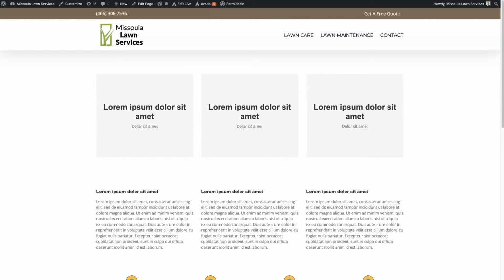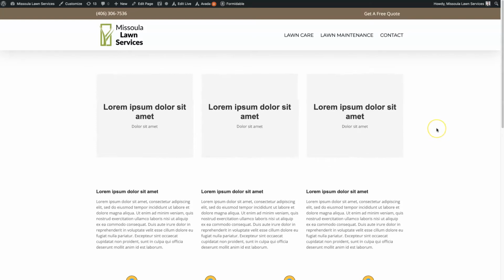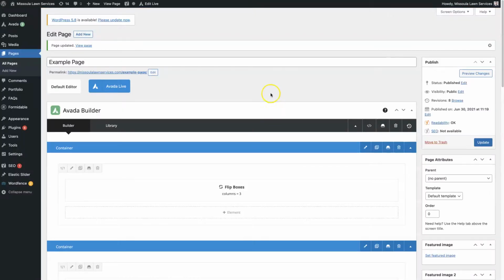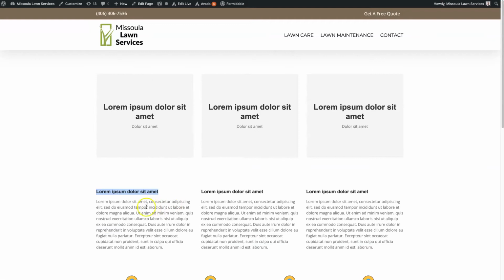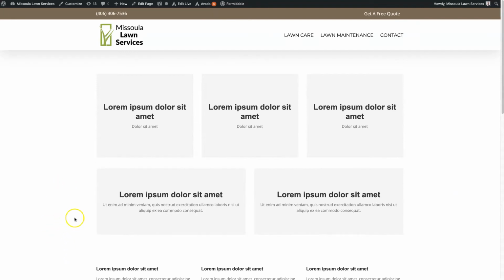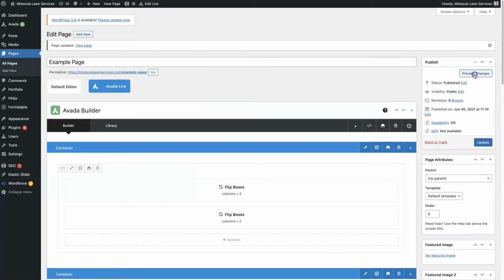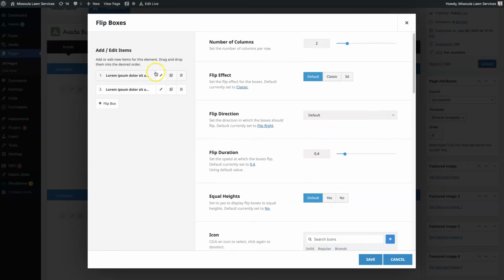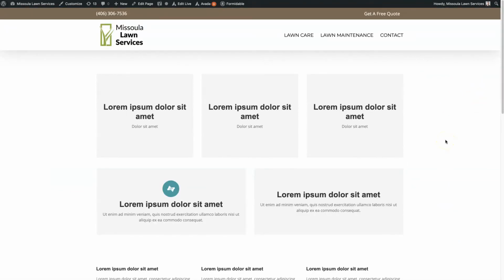Avada Flip Boxes [Setup, Styling & Theory]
Using Avada flip boxes enables you to fit more content into a smaller area of your website while still being visually pleasing.

Whether you are looking for new ways to add some spice to the pages of your website, or you're wanting to condense the length of your web pages, the Avada flip boxes element can be a powerful tool.

If you have any questions about Avada flip boxes, don't hesitate to reach out. Simply drop your questions in the comments section below and I will be sure to get back to you there.